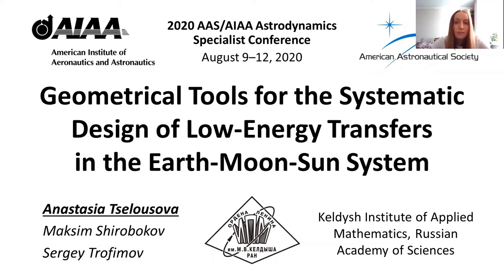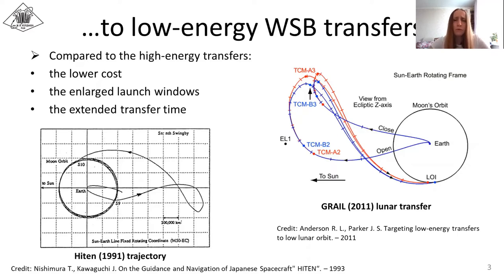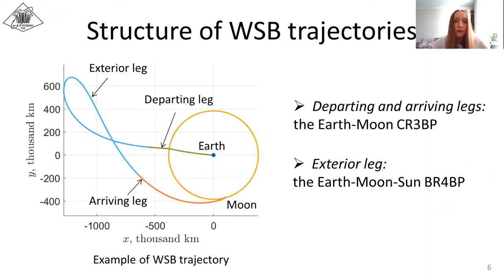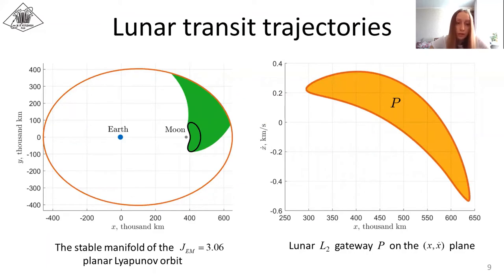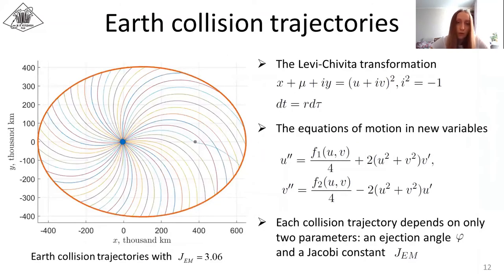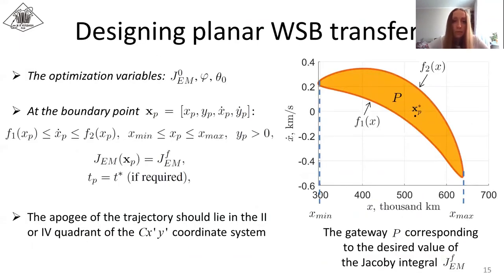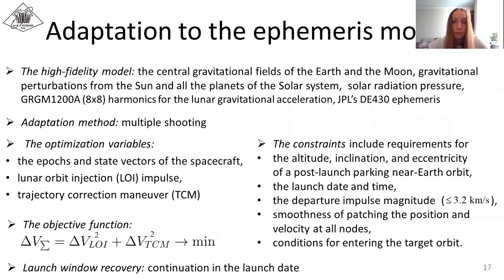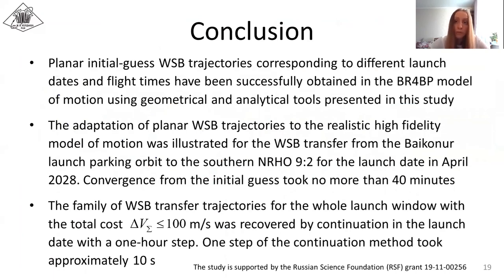2020 AAS/AIAA Astrodynamics Specialist Conference – Design of WSB transfers by Anastasia Tselousova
Our PhD student Anastasia Tselousova gave a talk at the prestigious AAS/AIAA Astrodynamics Specialist Conference. She presented new geometrical tools for the systematic design of low-energy transfers in the Earth-Moon-Sun system.